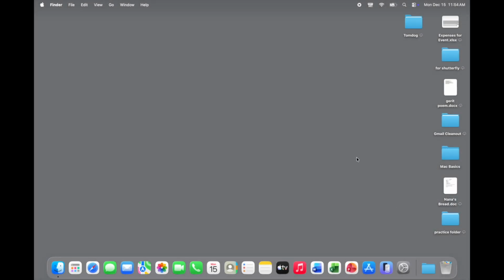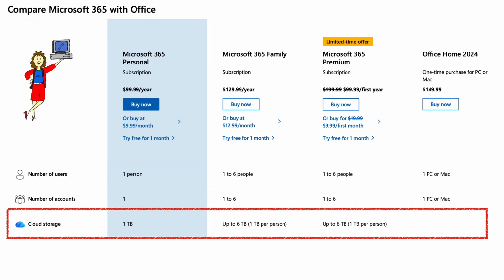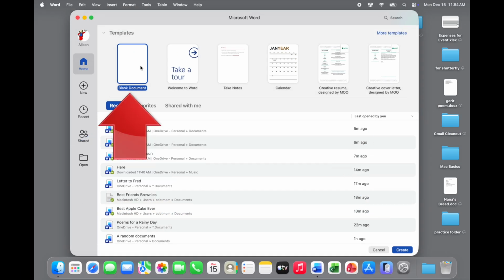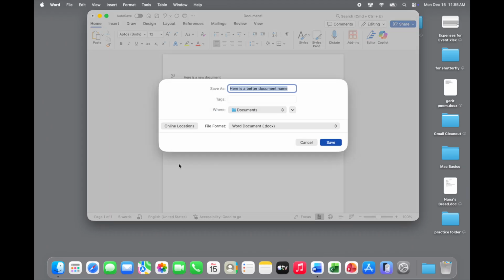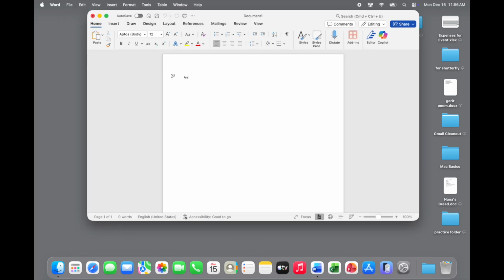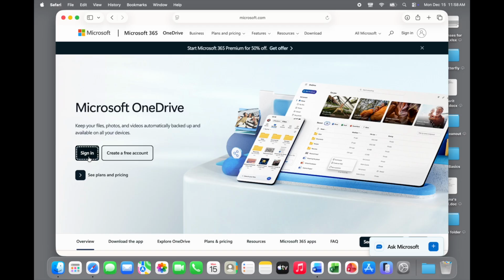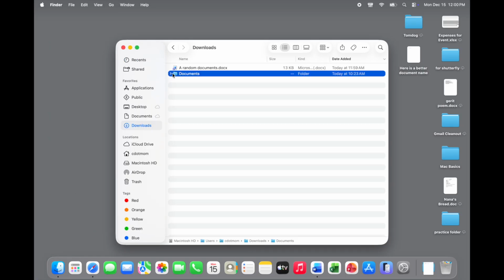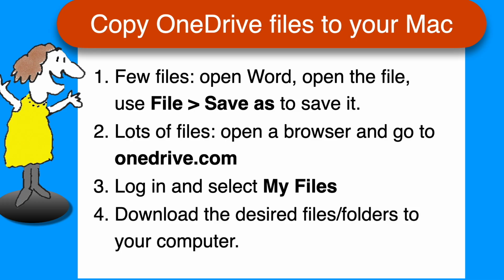Where did my Word (Excel, PowerPoint) files go? OneDrive! [2025]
If you've ever saved a Word file and then not been able to find it, this video can help. It's very common to accidentally save files to OneDrive when you meant to save them on your computer.  We walk you through:
What is OneDrive and why do I have it?
How do I tell where I saved my files and if they are in OneDrive?
Why did they go there and how do I avoid making that mistake?
How to get back the files you accidentally saved in OneDrive
. . .all with a recap of the steps at the end of the video.